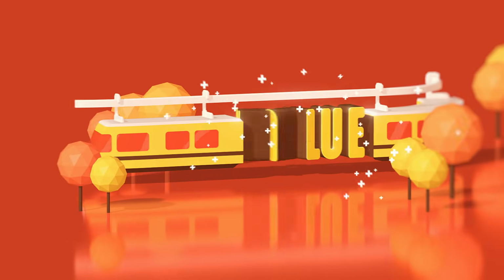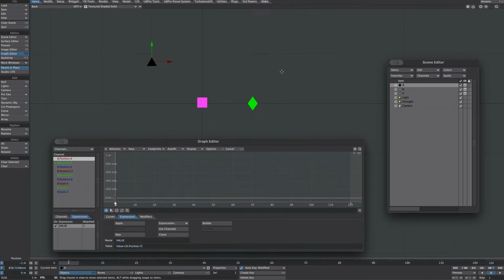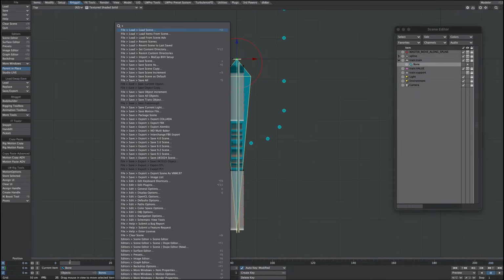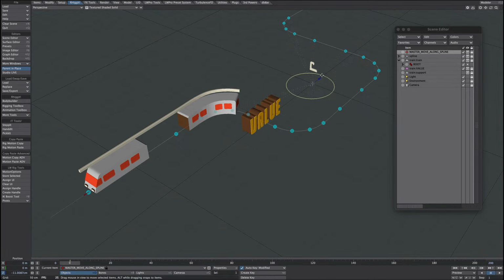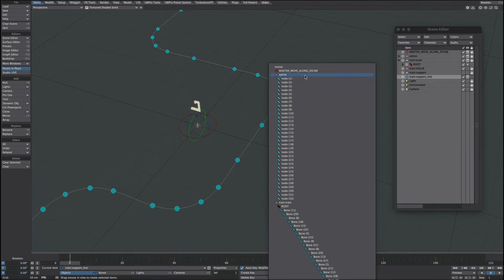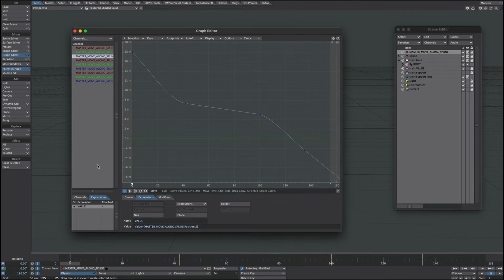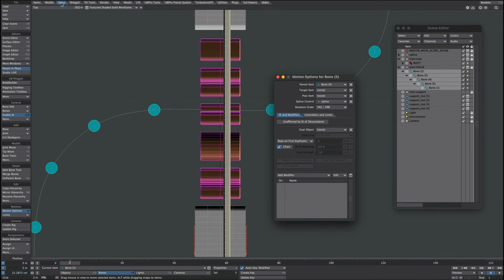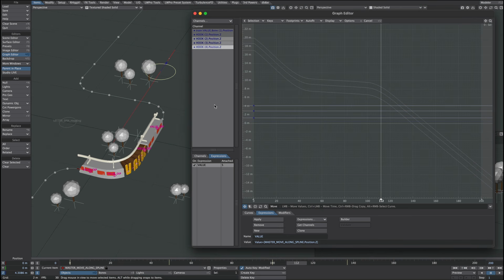LightWave 3d: Value Expression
Scene files here :D

A use for the very handy Value expression. We’re using it here with Spline Control to mix deforming and non-deforming objects.

Techniques
Spline Control
Basic Expressions
DP Item Info with time offsets

00:00 - Introduction
00:17 - Basics
02:04 - The Model
02:34 - Layout
03:22 - Add A Bone...
04:08 - Spline Control
04:55 - Follower
05:50 - Quick Moves
06:41 - Instances
08:43 - The Expression
12:32 - Final Scene